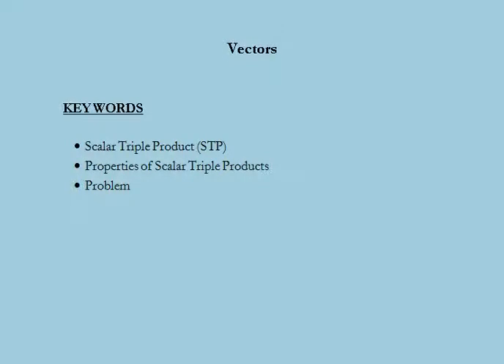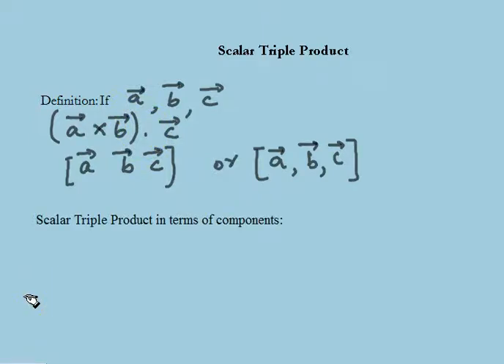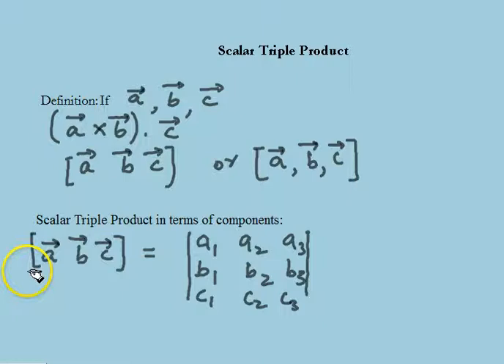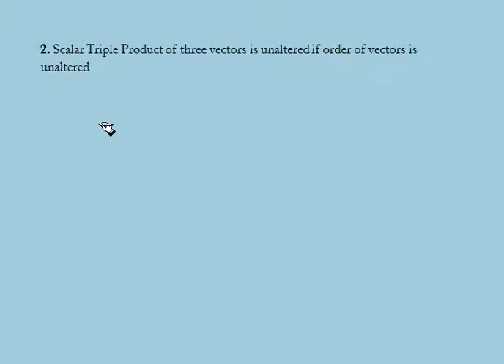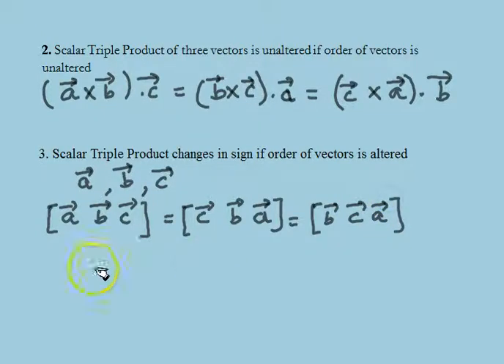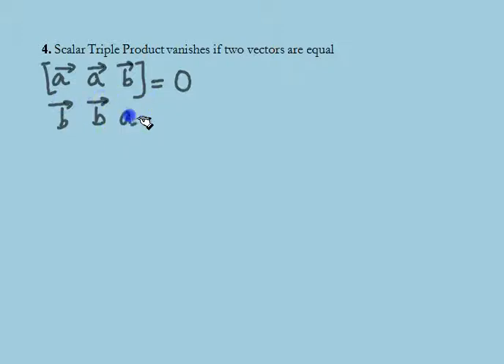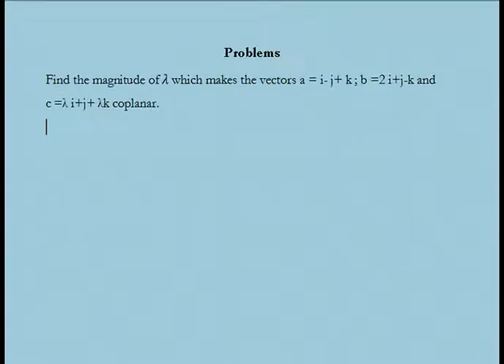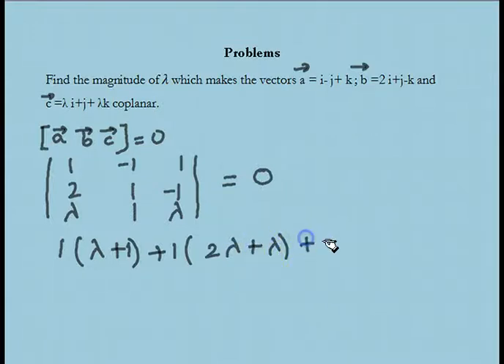Class 12 Maths Vector algebra Part 7